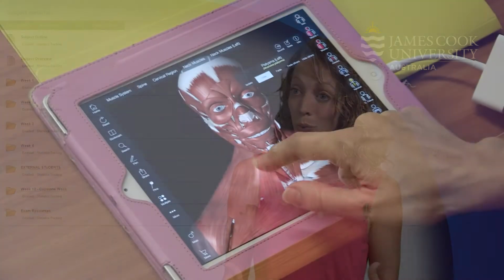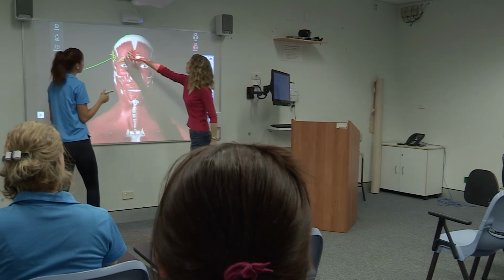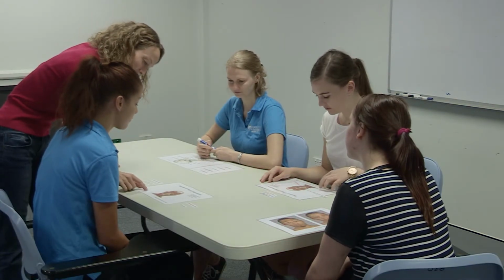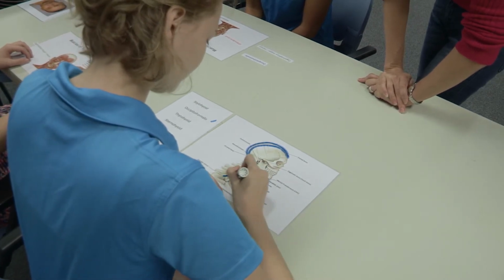Blended Learning @ JCU - Dr Alex Trollope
Blended Learning @ JCU -  Dr Alex Trollope - College of Medicine and Dentistry